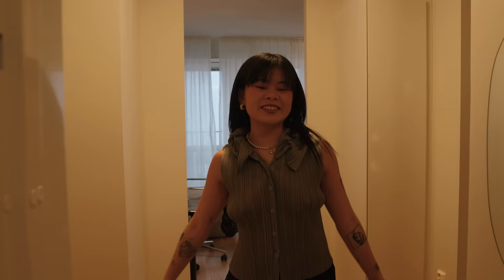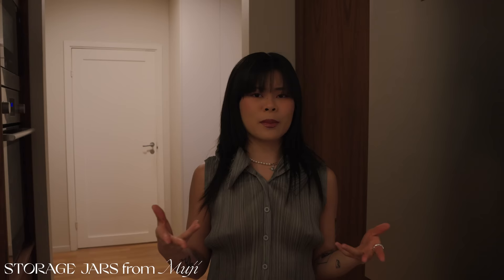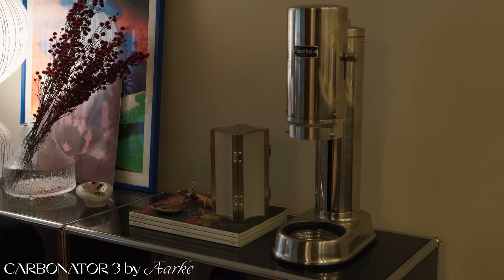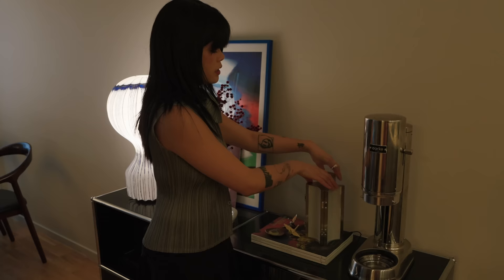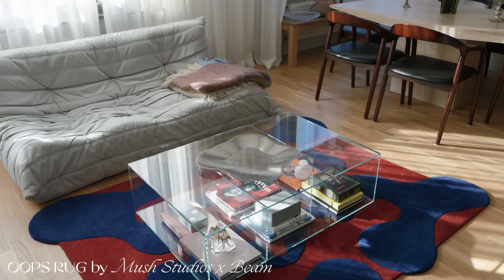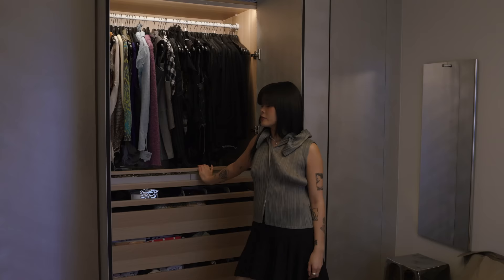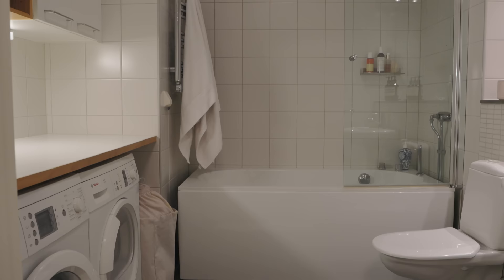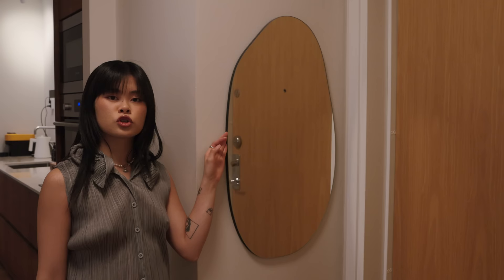STOCKHOLM APARTMENT TOUR | 55 sqm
finally presenting Julia's apartment tour! So sorry bout the light - the weather did not pull through when we filmed the walk through, but at least managed to get a bit of sunlight!

00:00 INTRO
01:18 KITCHEN
08:21 DINING AREA
09:43 LIVING ROOM
12:33 BEDROOM
15:12 BATHROOM

- KITCHEN
Kitchen Fronts: Lucks by Robo
Kitchen Cabinets: IKEA

- DINING AREA
Akari 95EN Lamp: Isamu Noguchi

- LIVING ROOM
Togo Couches: Ligne Roset (second hand)
Saldo Low Table: Ligne Roset (second hand)